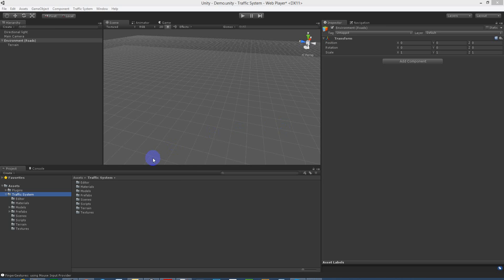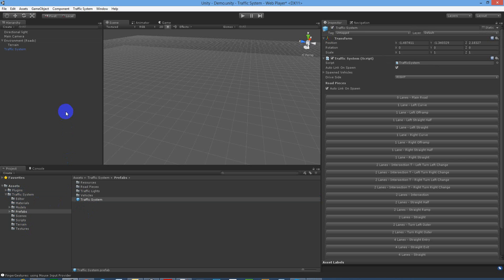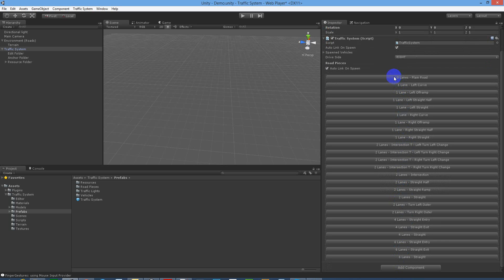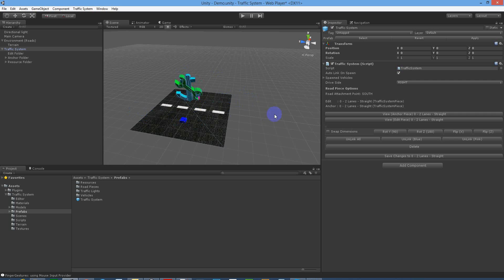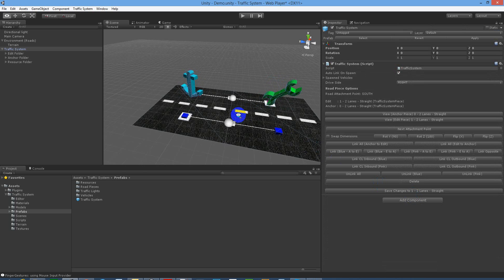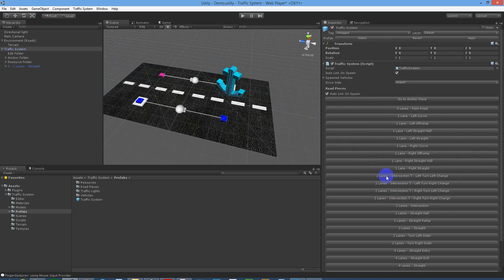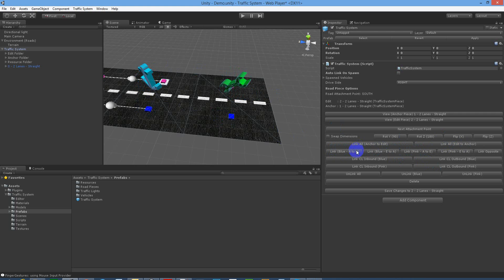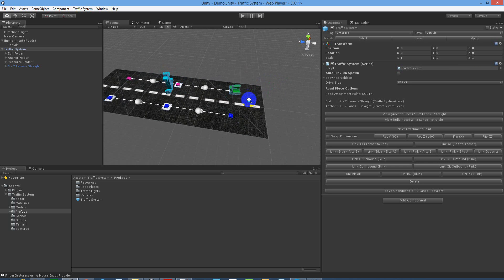Unity3D - Road & Traffic System - How to create a road piece and link it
This tutorial shows you how to import the Traffic System prefab and start using it to create the first pieces of your road and traffic system in Unity3D.